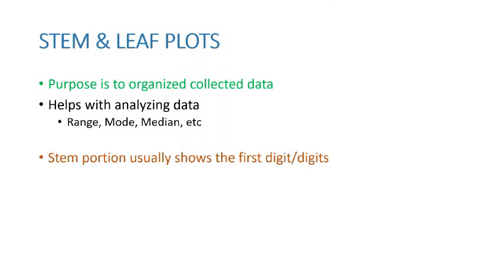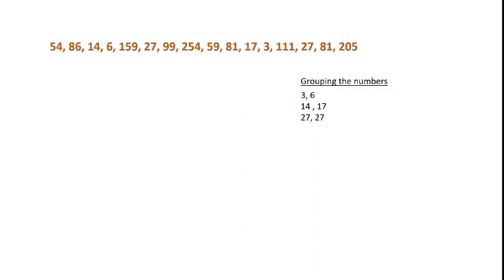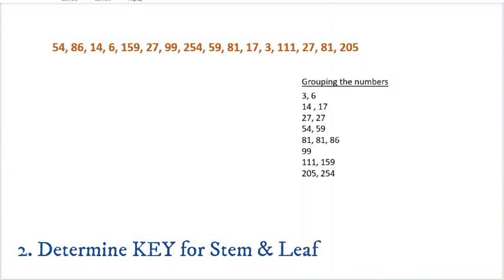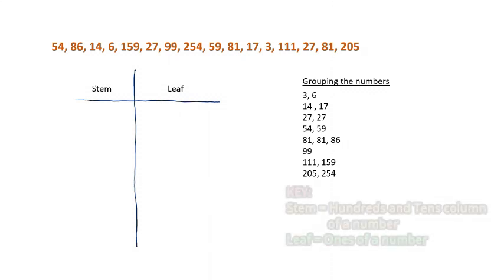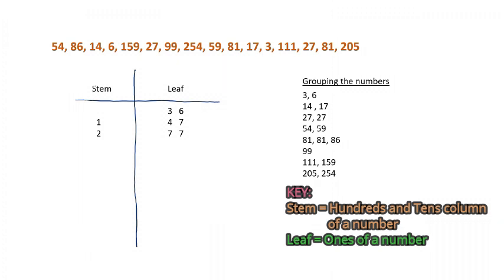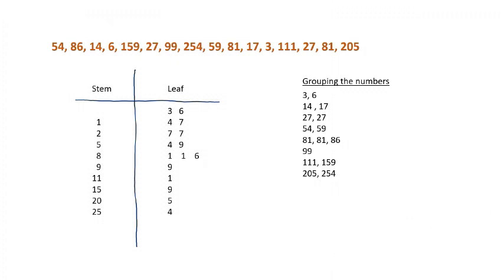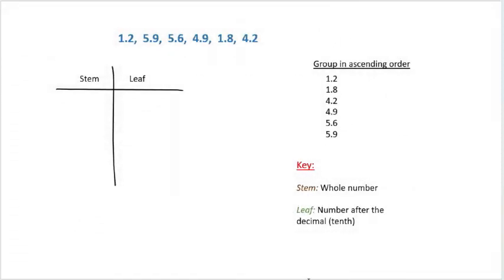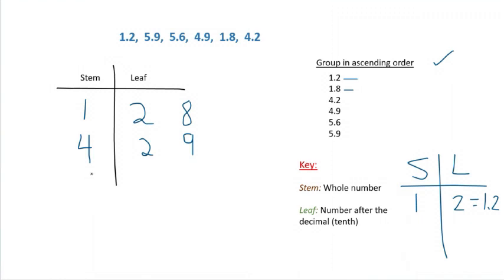Stem and Leaf Plots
This Math in Minute video tells the purpose of Stem and Leaf Plots. It also demonstrates how to  create the tables, the keys, and utilize them to calculate range, mode, and median.